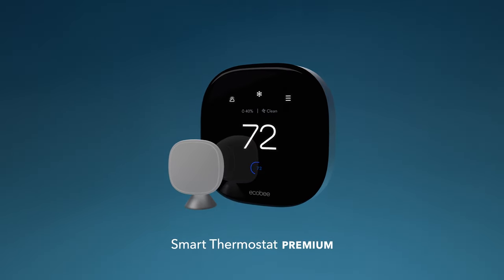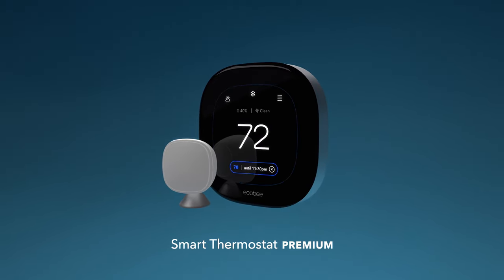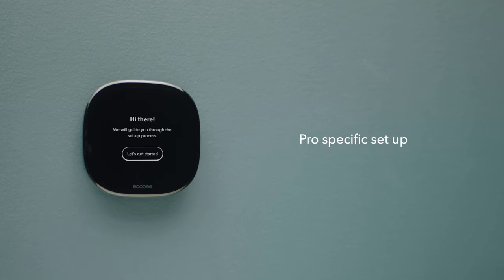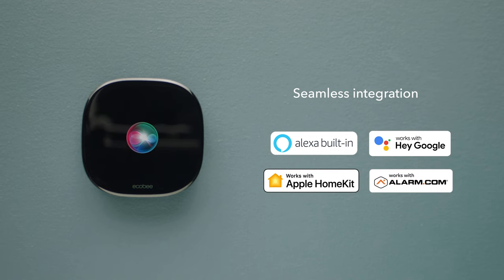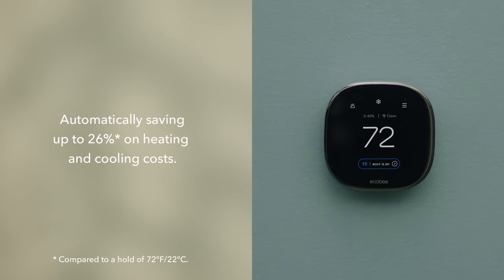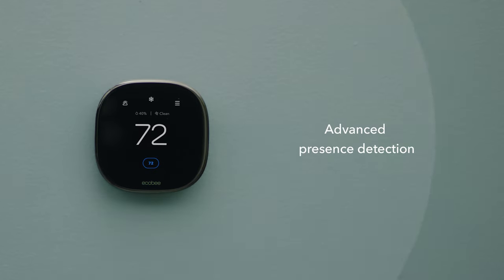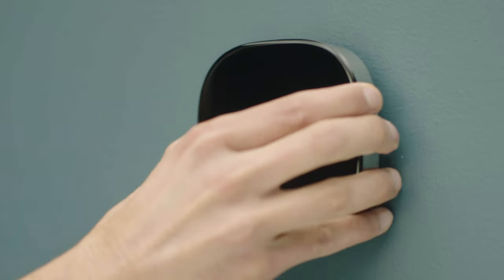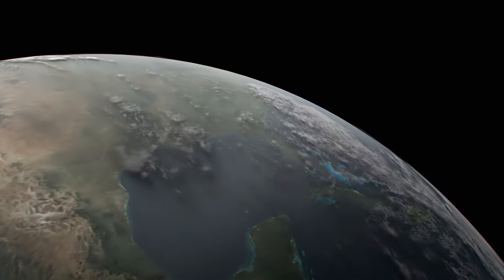Everything ecobee’s new Smart Thermostat Premium can do for Pros and Customers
For you and your customers, energy savings is just the beginning. The ecobee Smart Thermostat Premium has built-in air quality monitoring, an embedded smart speaker, and premium metal body. See why you and your customers will love it. Discover more